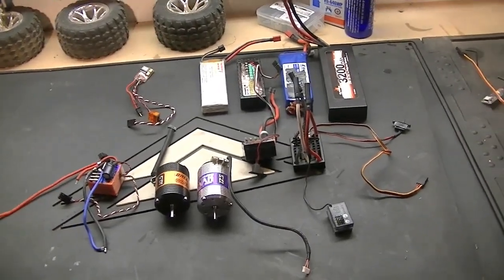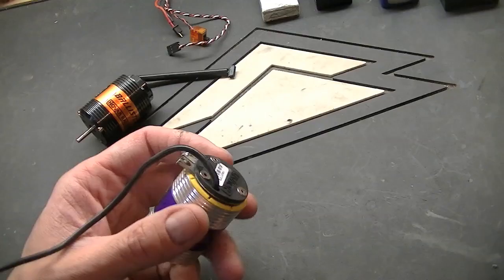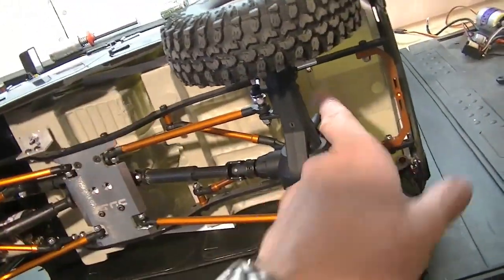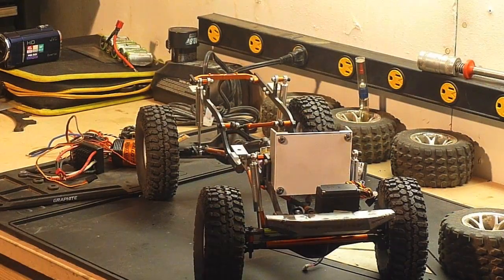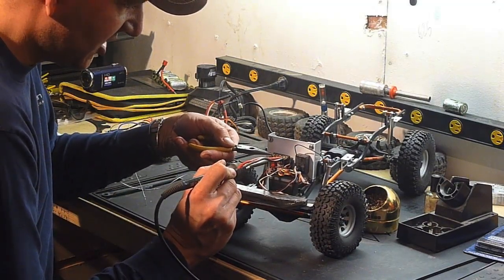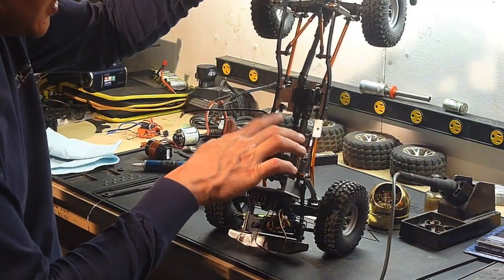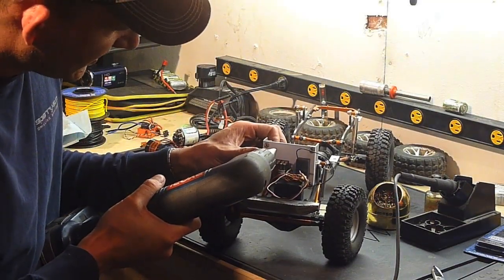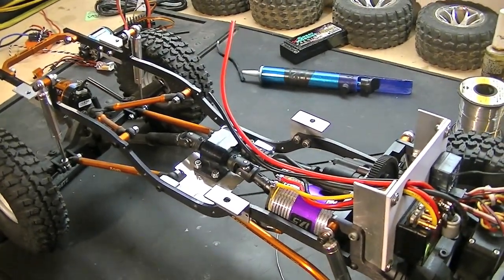RC Trail Jeep Part 9 - Electronics and Pop Rivits?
As promised I got the R/C Jeep back on the bench and figured I would work on the electronics instead of body work.  I figured I should get it operating first before doing any more cosmetics.